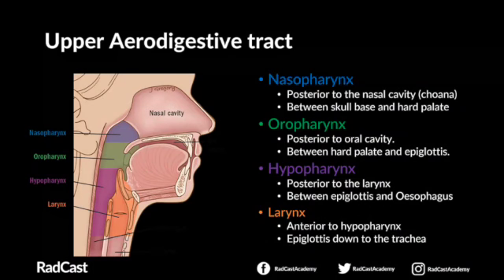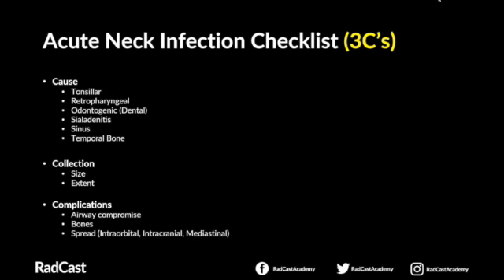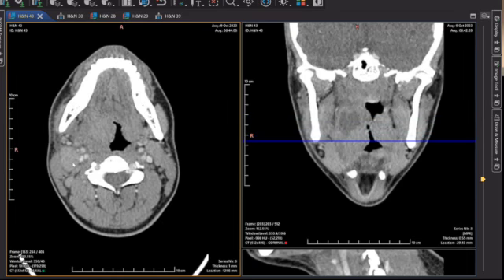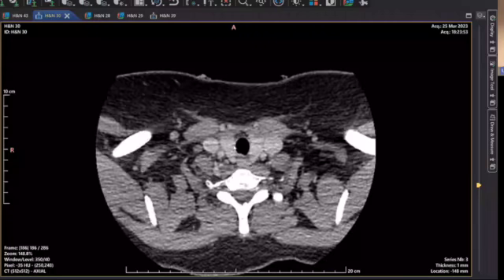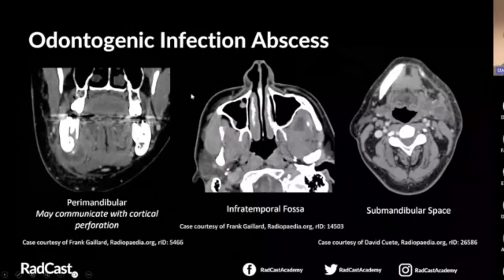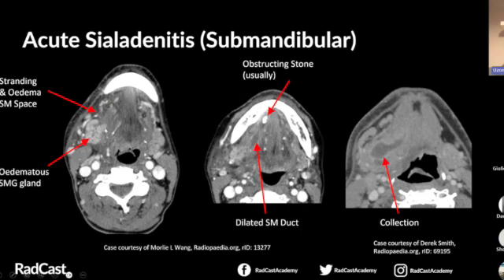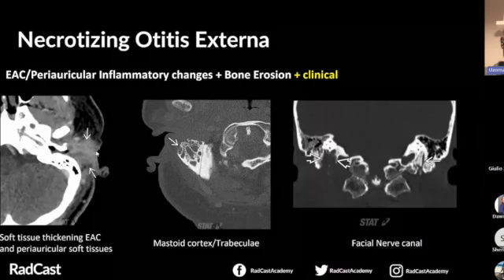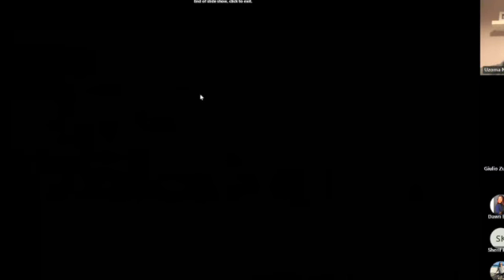Acute Neck Imaging with Dr Uzoma Nnajiuba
A recent webinar hosted by one of our Co-Founders, Dr Uzoma Nnajiuba, covering everything you might come across when reporting CT neck on call.